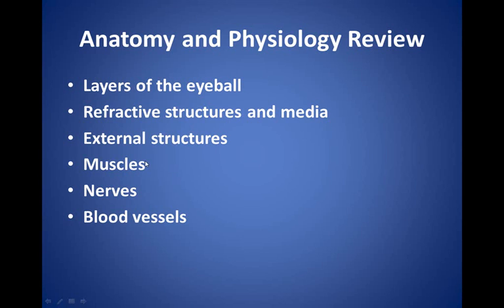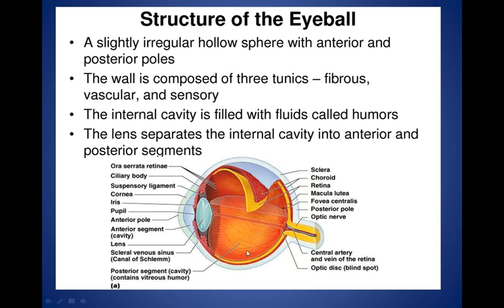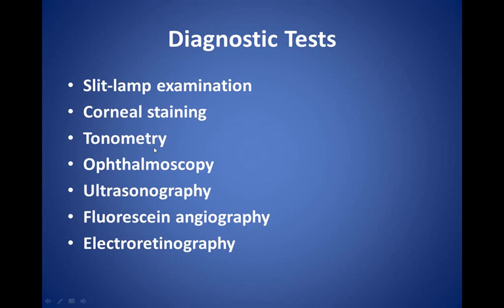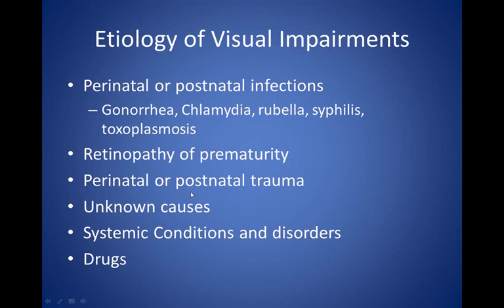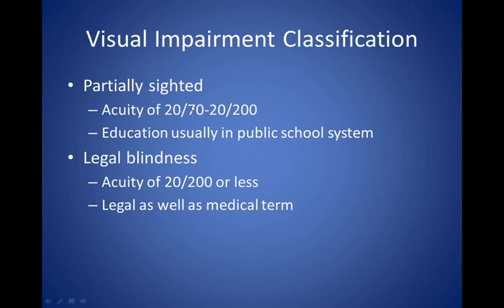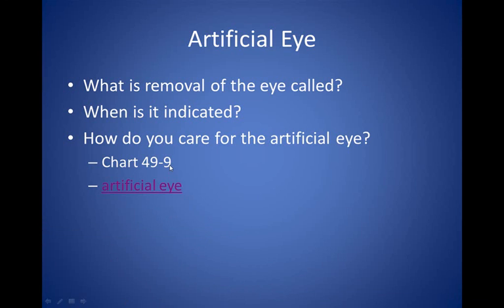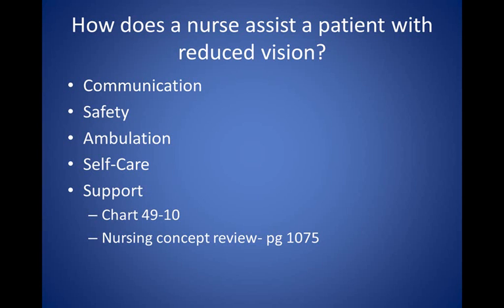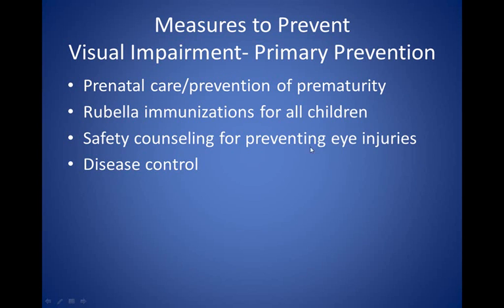Sensory Alterations: General Assessments and Prevention